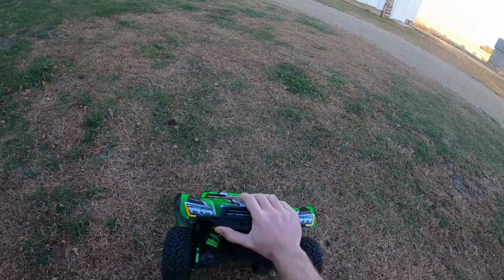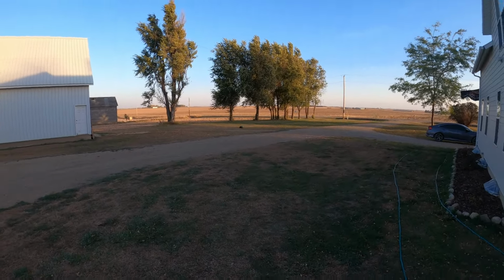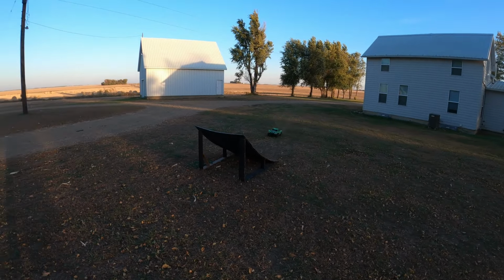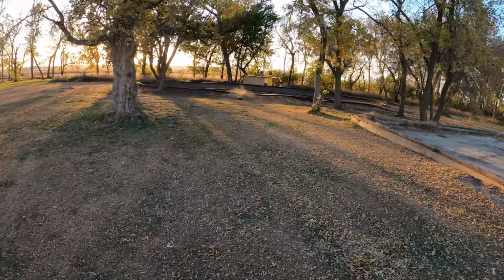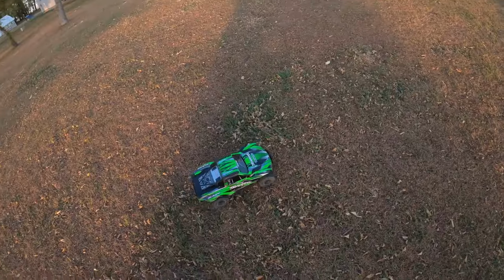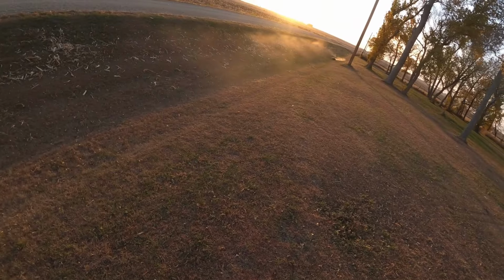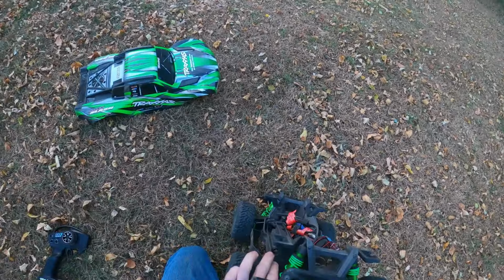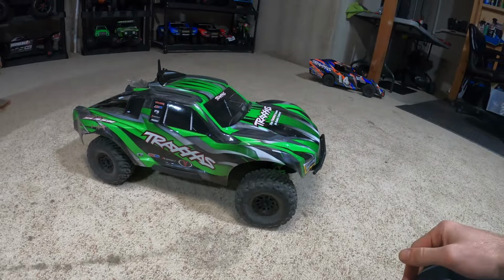Taking the TRAXXAS MAXX SLASH out again after the new motor!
We just had the big rock 6s out and had a few questions on which one is better, so i decided to take the maxx slash out! Thank you everyone for watching!